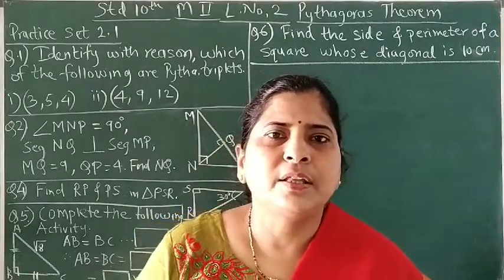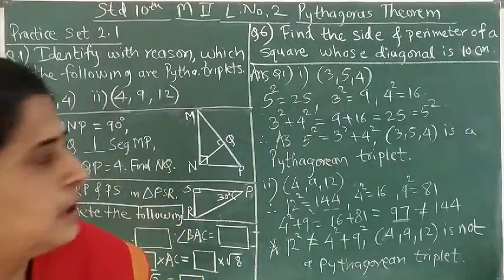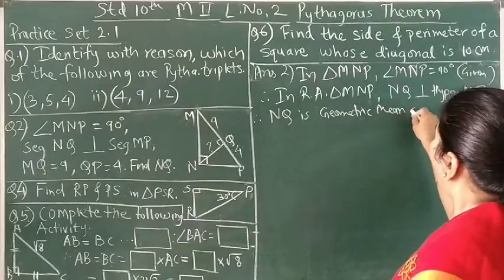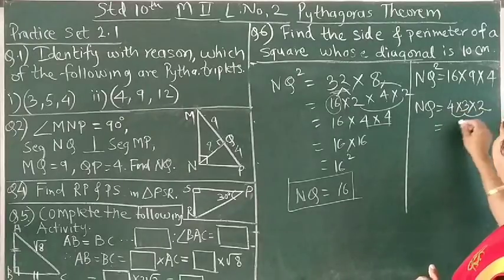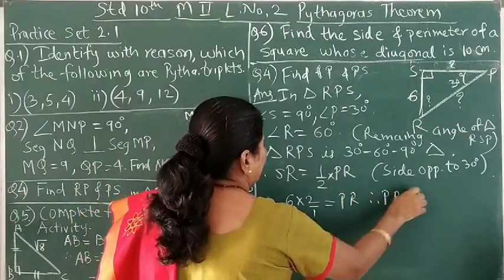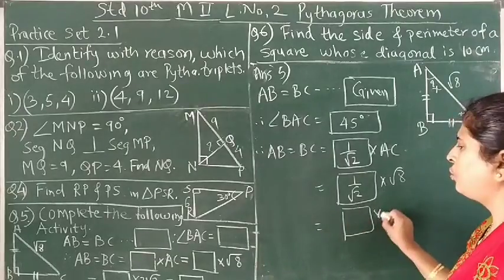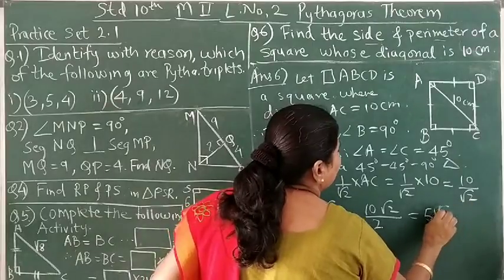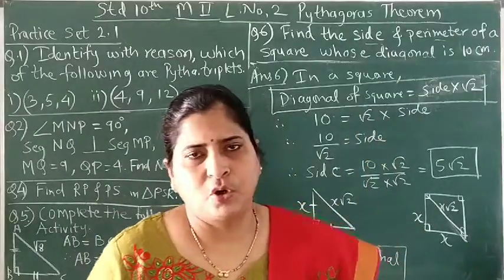Pythagoras Theorem #4| std 10| Sums on Pythagoras theorem Practice set 2.1 Q.1 to 6| Saujanya Bakare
This video is related to lesson number 2 Pythagoras Theorem from Mathematics Part 2 of Std 10 of Maharashtra State Board of SSC.

This video explains how to solve sums from Practice Set 2.1 using Pythagoras Theorem, its converse and Geometric Mean. It explains how to identify the given triplets are Pythagorean triplets or not. It explains how to solve sums in an easy way. It gives some smart tips too.
Using this method, other similar sums from Practice set 2.1 can be solved easily.